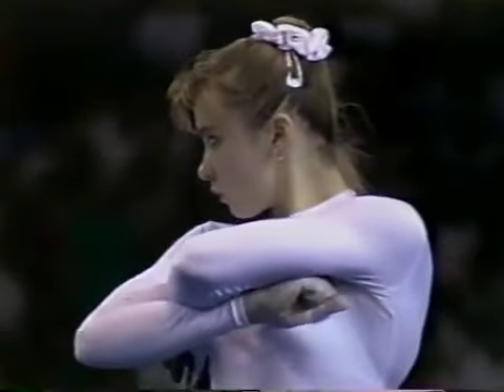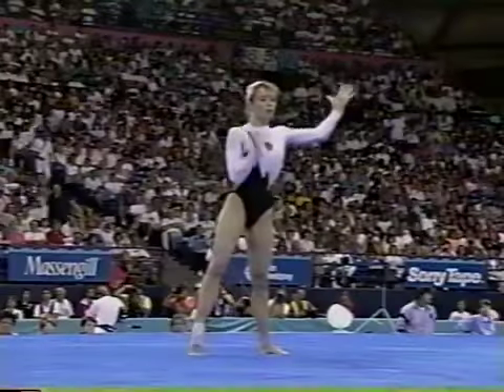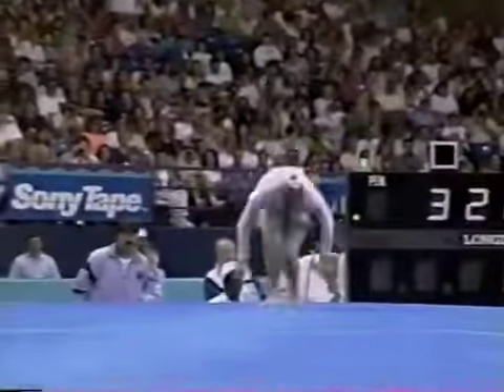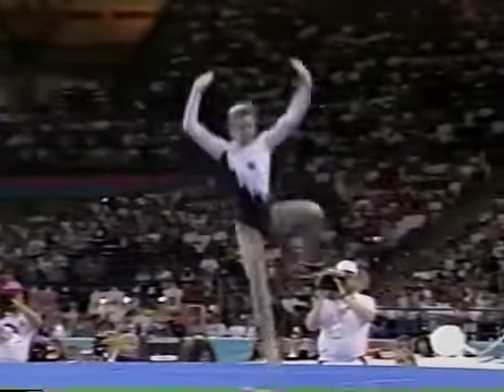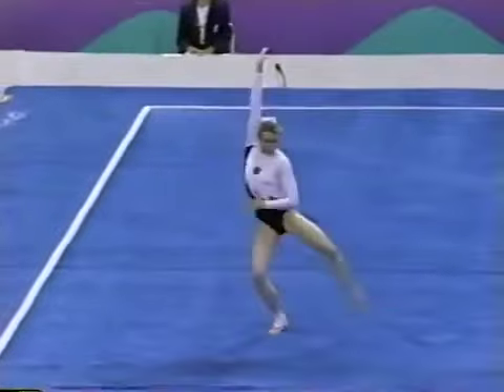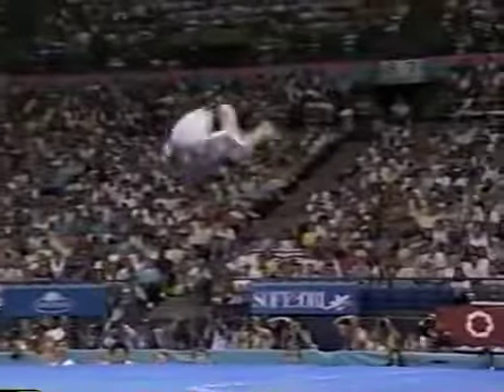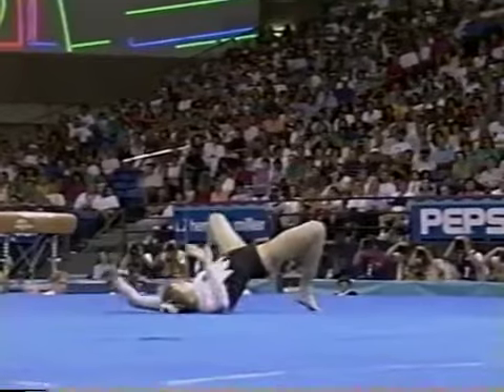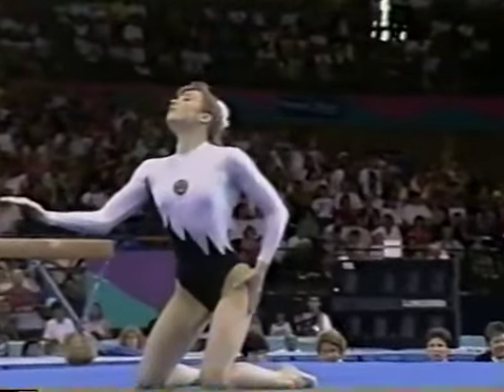🥈 Svetlana Boginskaya (URS) FX AA 9.975 1990 Goodwill Games